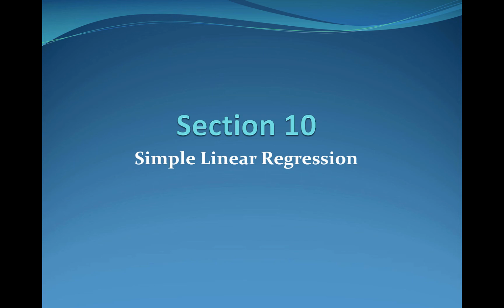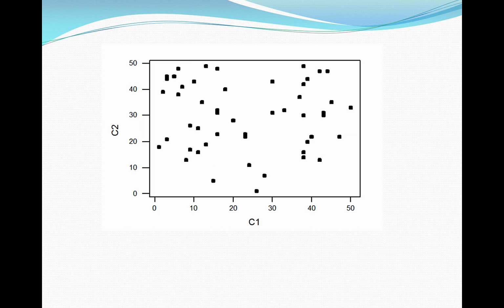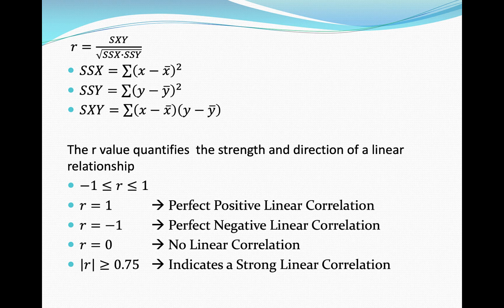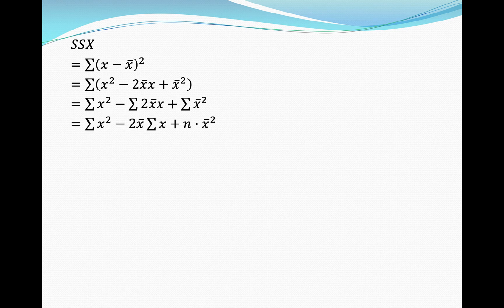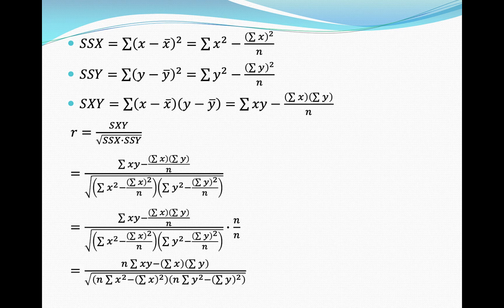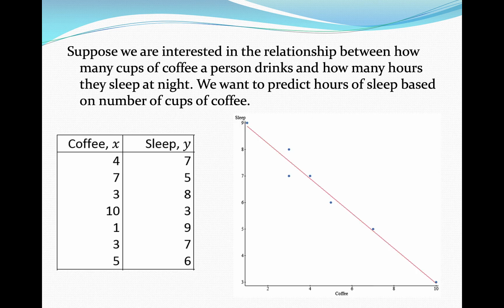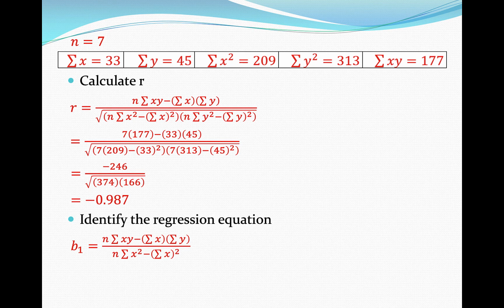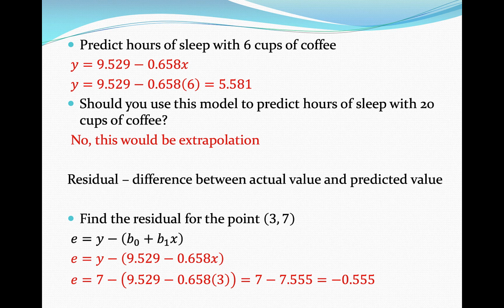Section 10: Simple Linear Regression